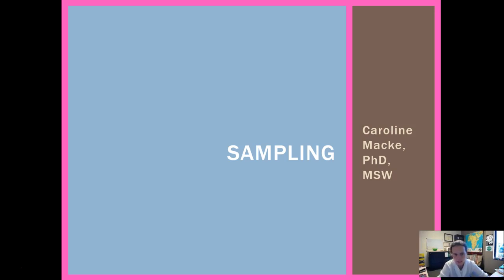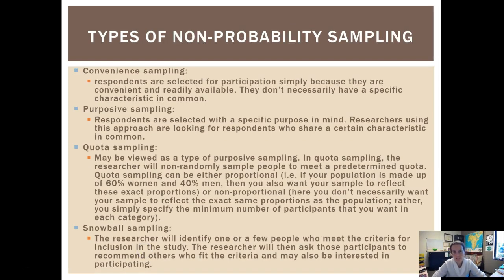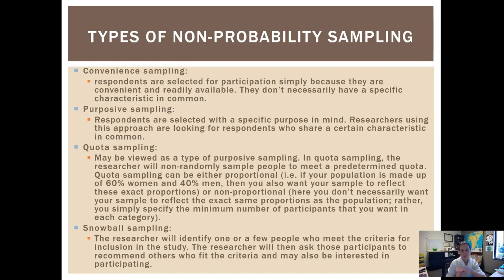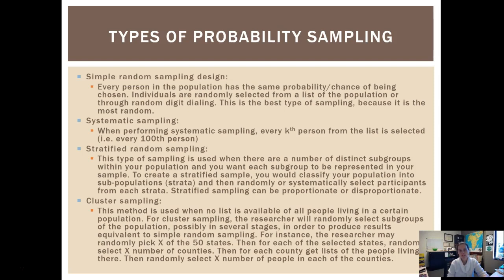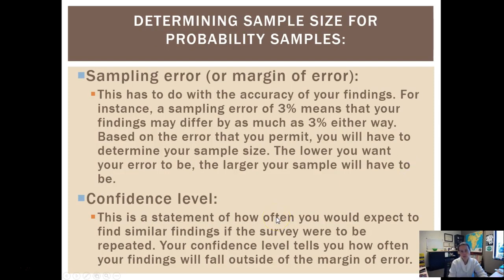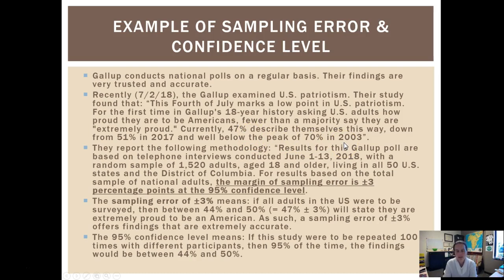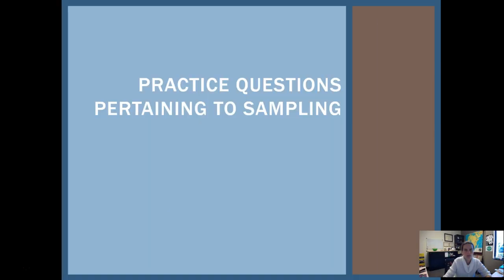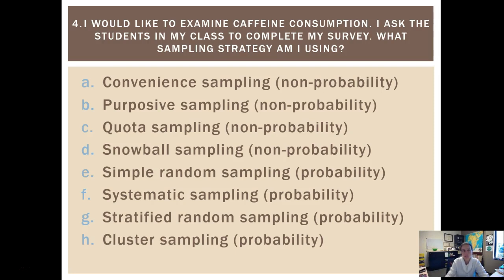Mini-Lecture on Sampling